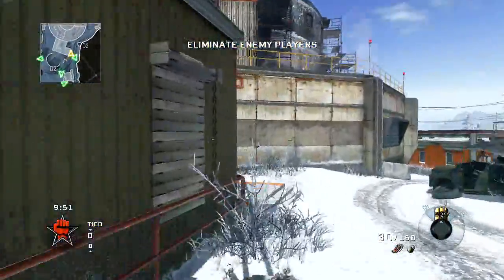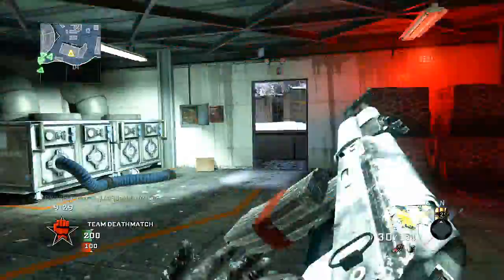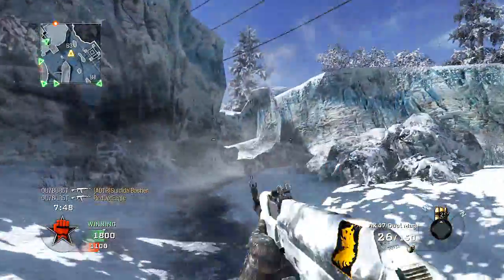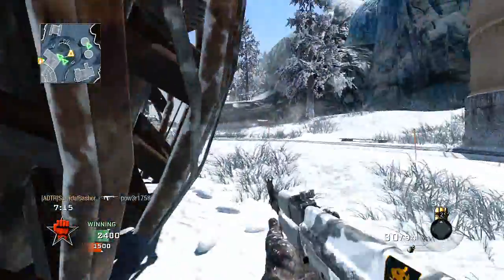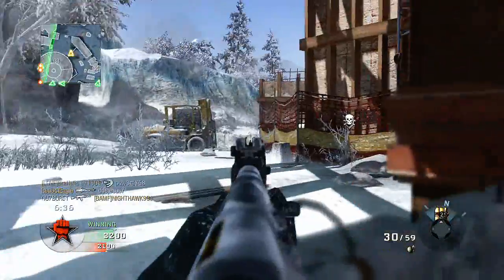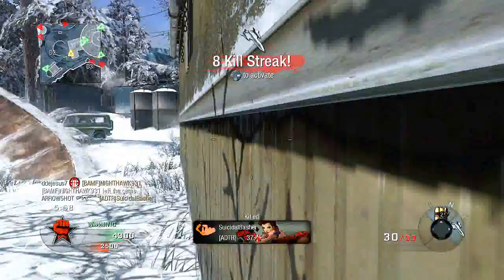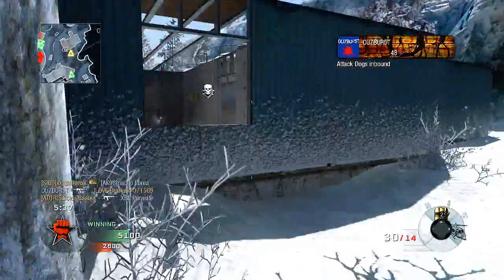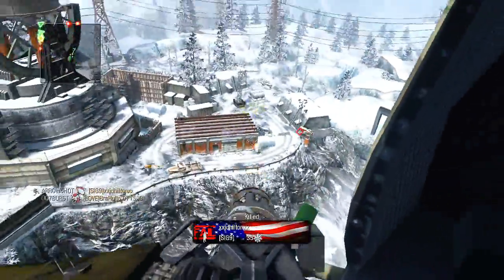Black Ops TDM in HD!!!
So i finallly got around to getting that high definition!!! Hope you guys enjoy it!

 I was using lightweight, sleight of hand, and marathon (all pro) with an AK47 Dual Mag, Frag Grenades, C4, and M72 LAW. Pretty Good Class! :)

Captured using the AVermedia AVerTV HD DVR!

Link to OUTBURST (guy who I was wrecking with)